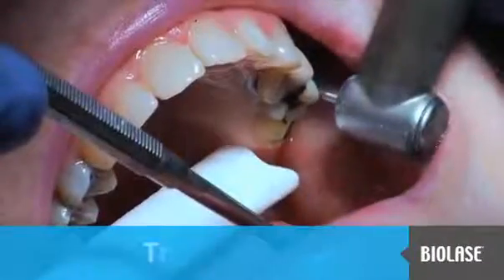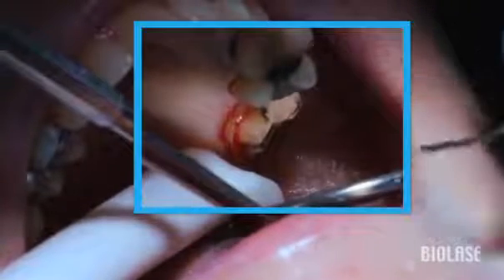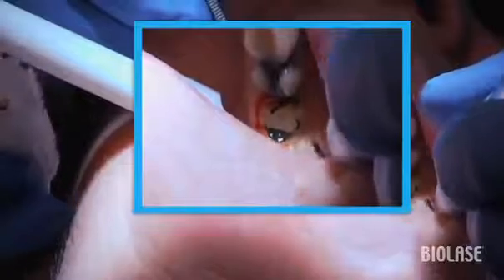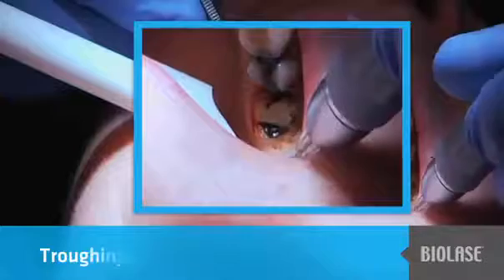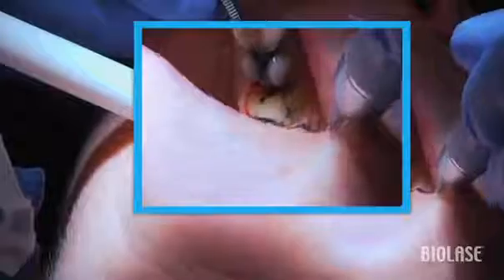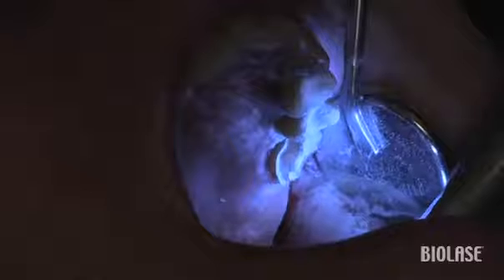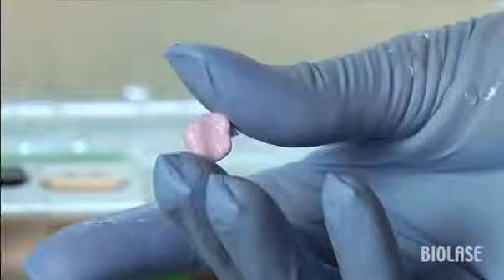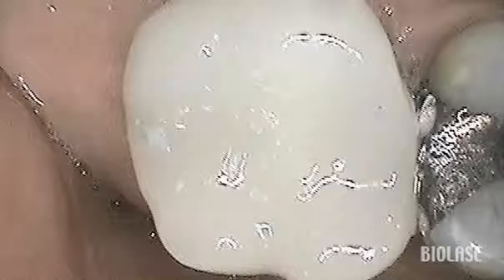WaterLase is ideal for this sort of procedure, with little to no bleeding or pain in most cases.